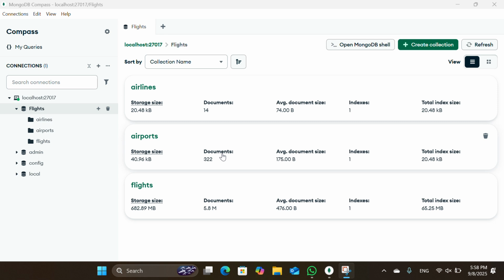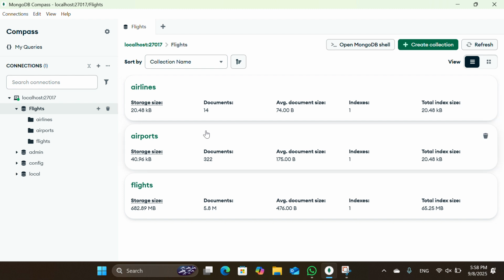How to Open MongoDB Shell in Localhost | Start MongoDB Shell Terminal on Windows/Mac/Linux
In this video, you’ll learn how to open MongoDB shell (mongosh) on your localhost step by step. Whether you’re using Windows, Mac, or Linux, this guide will show you the easiest way to launch the MongoDB shell and connect to your local database.

We’ll cover:
✔ How to check if MongoDB is installed properly
✔ How to open mongosh from the terminal or command prompt
✔ How to connect to your localhost MongoDB server
✔ Fixing common errors when opening MongoDB shell
✔ Practical demonstration of using MongoDB shell to run basic commands

This tutorial is perfect for beginners learning MongoDB, students working on database projects, and developers preparing for backend or full-stack development.

By the end of this video, you’ll be confident in opening the MongoDB shell and starting to work with databases locally. 🚀

👉 Watch till the end for troubleshooting tips and quick MongoDB commands to get started.